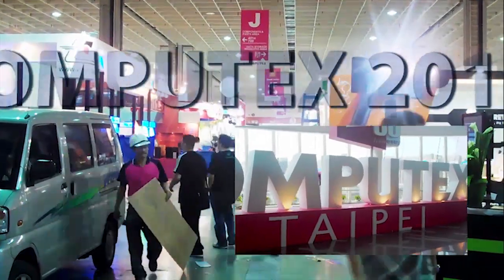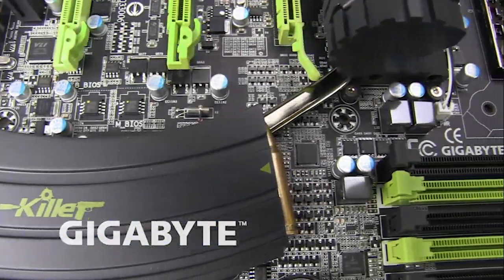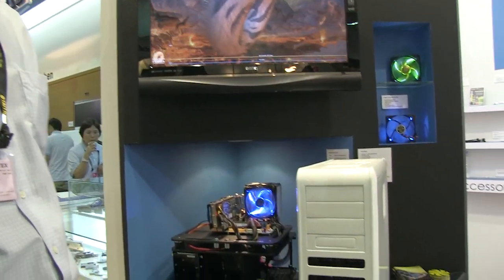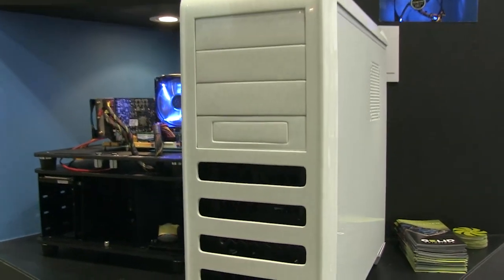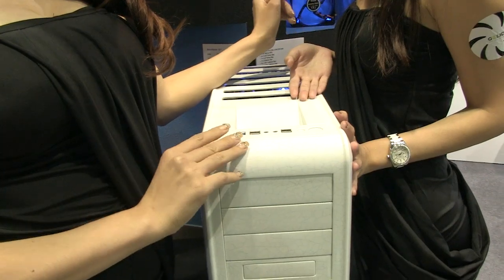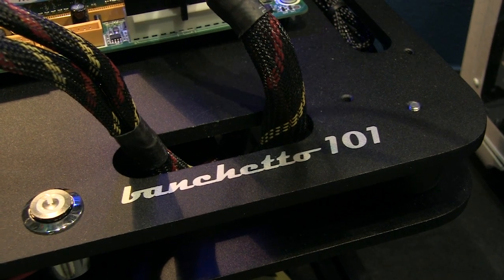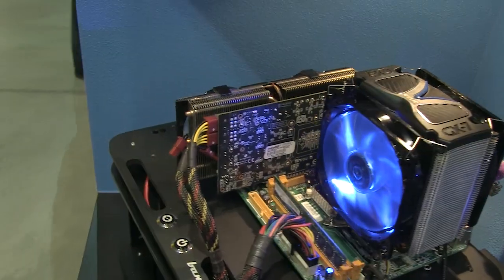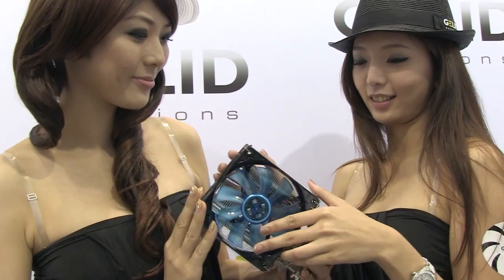COMPUTEX 2011 - GELID Solutions Unveils New GX-7 CPU Cooler and Prototype Case Concept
- While GELID Solutions didn't have many products at the show, they did have a couple that they'd like you to know about. First off is their new case concept that they are showing off. They are still working on the design and were taking feedback on the direction throughout the show. It uses a porcelain paint job to give it a unique aesthetic that not many cases have and is filled with room to load their fans into.

Also on display was a Banchetto 101 open air case that is Italian designed and should be hitting the market for around $400 US. The thing is solid aluminum and the quality was very high.

Finally, their new 7 Pipe CPU cooler will be hitting the shelves with a new fan shroud and universal socket installation design. It's called the GX-7.